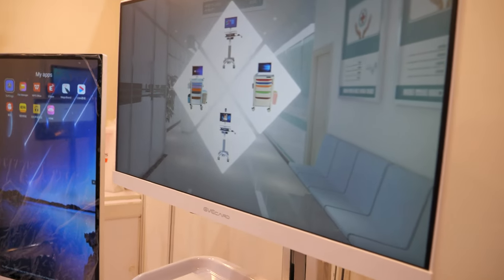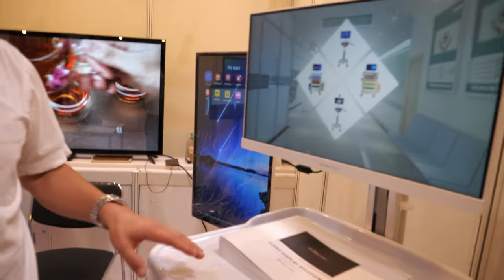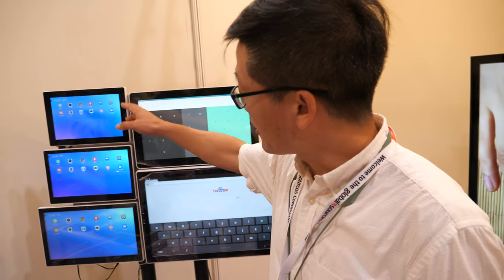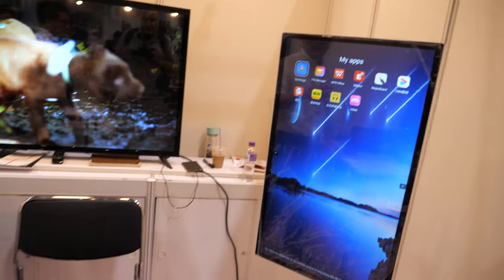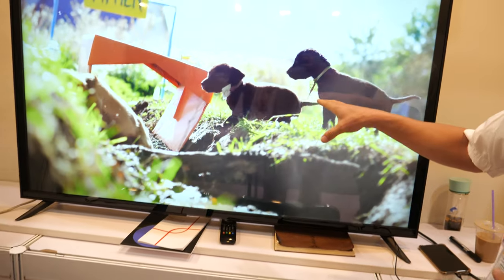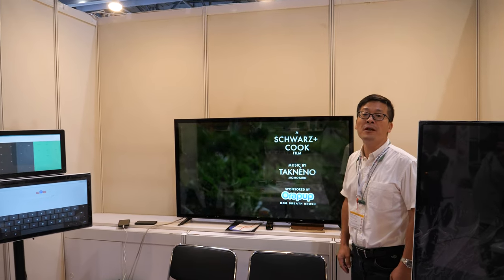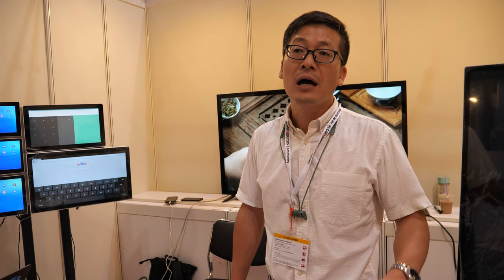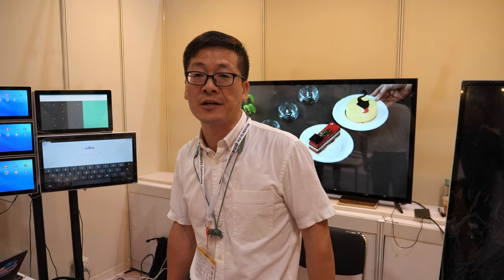Specialized Displays, Industrial by Zhenjiang Ecard Electronics Technology Co Ltd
Zhenjiang Ecard Electronics Technology Co Ltd is a factory specializing in the production of LED displays, commercial displays, and industrial displays suitable for various applications, including public spaces, homes, and shopping malls. They have developed a special display with an RFP battery built in, capable of supporting 12 hours of continuous operation, making it ideal for hospital use. The battery is integrated into the display, saving space.

This unique product features a computer with a built-in battery that can support various control systems in hospitals. The computer runs on Windows and can be used for touch screen operations if required. It can power multiple displays, with each display having its own separate Rockchip CPU, providing flexibility and high performance.

The company also offers tablet-like screens with Android or Windows systems, suitable for commercial use or in facilities where screens are needed. These displays come in various sizes, from 7 inches to 32 inches, and all share the same CPU, making it cost-effective to deploy multiple screens.

For live video broadcasting, they offer a large, camera-equipped display that resembles a giant mobile phone. While this particular model doesn't include a camera, it is designed for YouTubers and Instagram broadcasters. The display comes with a stand that houses the battery.

Another product they offer is a special TV with tempered glass to protect the screen. This TV is suitable for hospitals, hotels, shopping malls, and other public places where screen protection is necessary. It can withstand potential damage from accidents, such as drinks being thrown on the screen in a bar.

Zhenjiang is located in Eastern China, about an hour from Shanghai and 30 minutes from Lin. The company primarily uses panels from BOE, one of the largest panel manufacturers in the world, although they acknowledge that the Taiwanese panel manufacturers CMI and AUO also play a significant role in the market.

They focus on liquid crystal displays (LCD) rather than mini LED or Quantum Dot technology, as they mainly cater to commercial and industrial customers. Their approach is to design and develop the entire unit, including the control board and PCB, while sourcing materials such as tempered glass from suppliers.

The company emphasizes high quality, efficiency, and durability, aiming for products that can work reliably for at least 3 to 5 years. They use materials suitable for withstanding various environmental conditions, making their displays ideal for industrial use where ruggedness is essential.

In summary, Zhenjiang Ecard Electronics Technology Co Ltd is a Chinese factory producing a range of displays, including a unique hospital display with an integrated battery, screens for commercial use, and screens with screen protection for public spaces. They focus on LCD technology and prioritize quality and durability in their products, making them suitable for industrial and commercial applications.